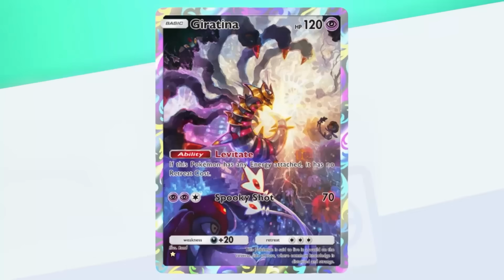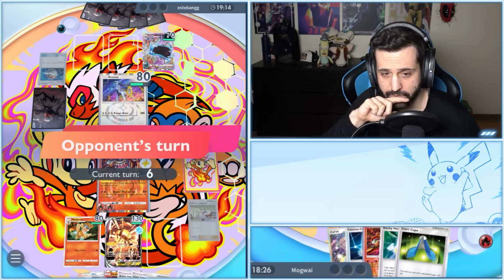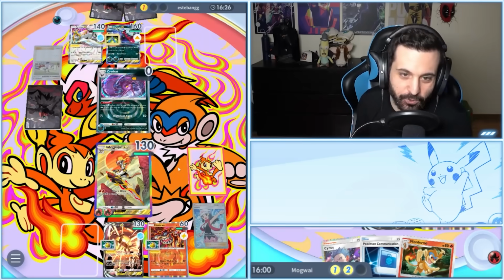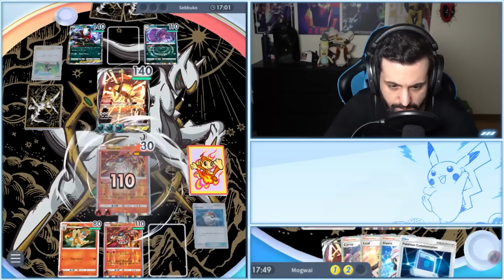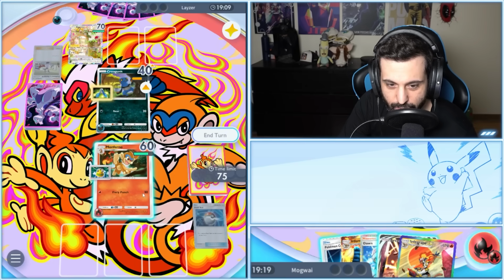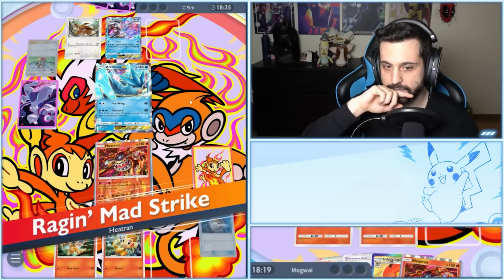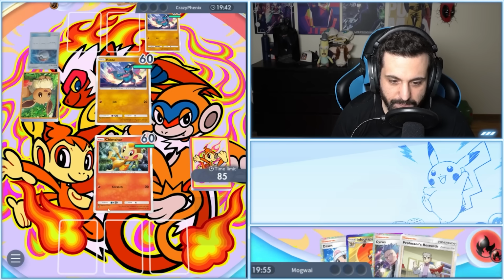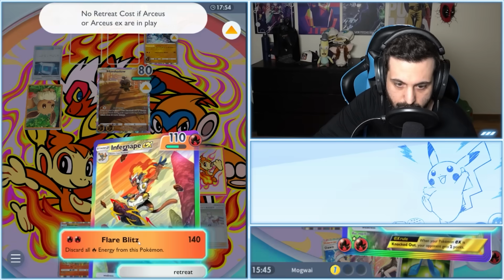HEATRAN makes INFERNAPE EX WAY BETTER! | Pokemon TCG Pocket